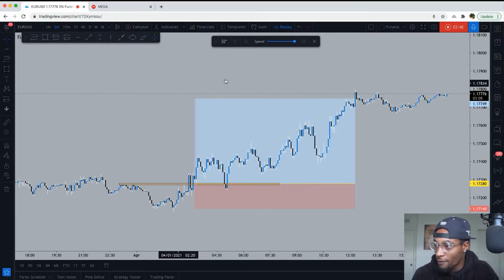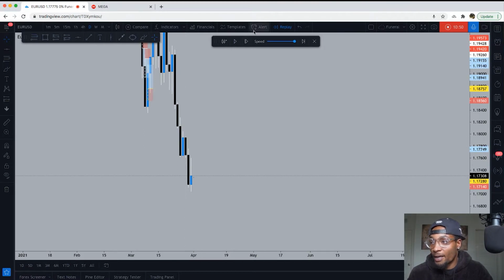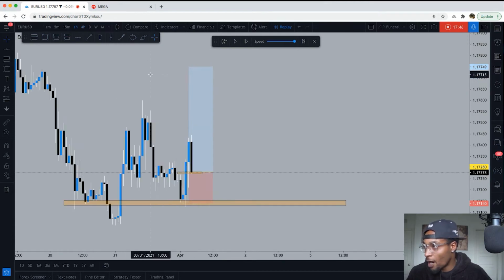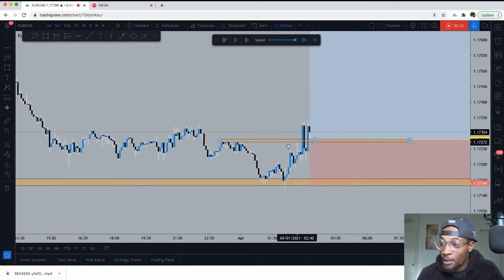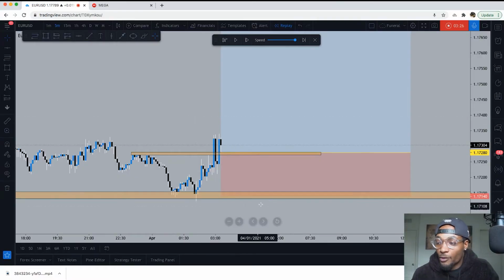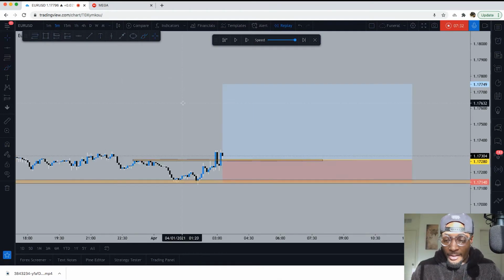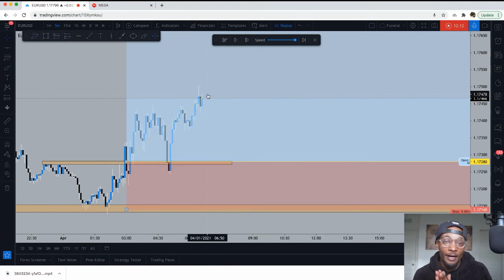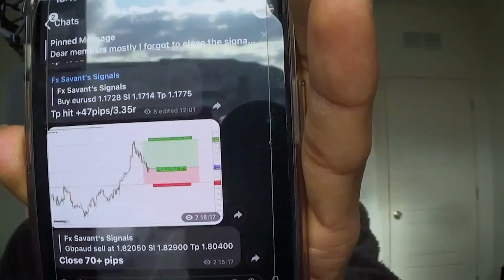Correctly Find Entries Stops and Targets |Eur/Usd DAY TRADE for 47 pips or 3.5R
In this video I go over how to correctly do Multi-time frame analysis as well as structure the right way to find a 3.5r trade setup.

forex trading, forex trading for beginners, forex trading strategies,